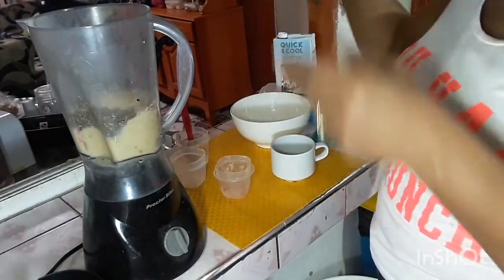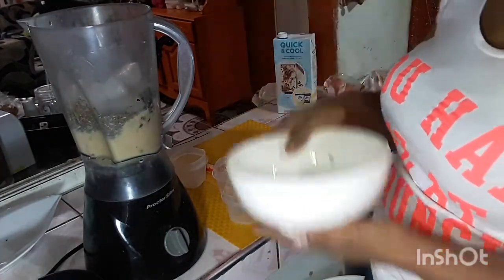How to do a smoothie///fruity and nutty/// jamaican style //it's clarice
How to do smoothie fruity
and nutty Jamaica style